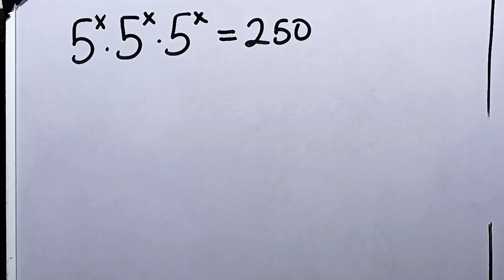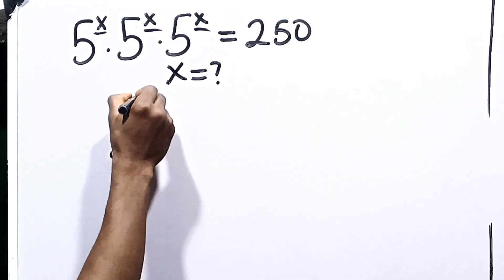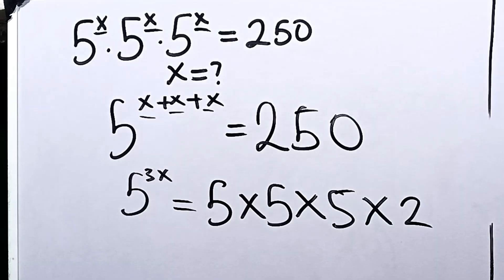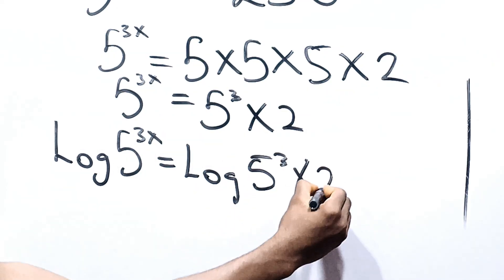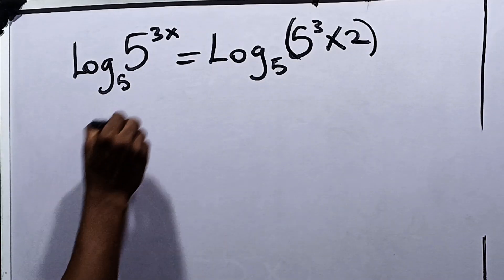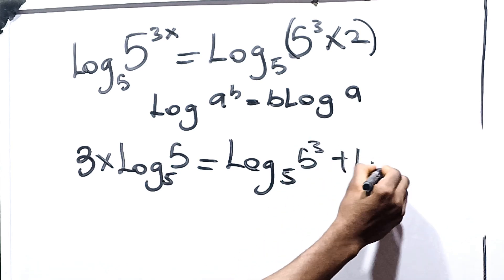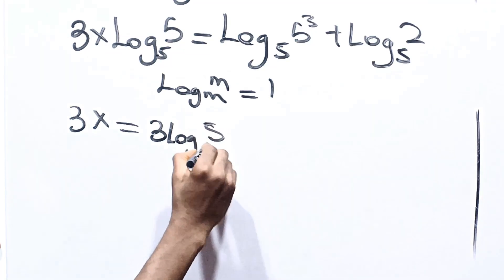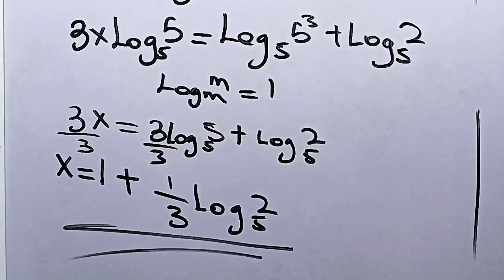Japan | Can You Solve This? | Math Olympiad